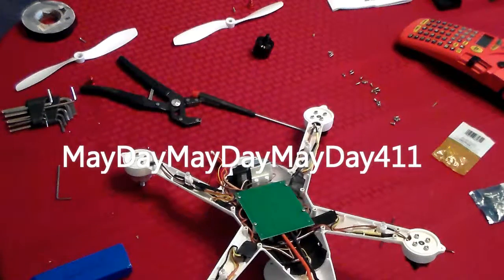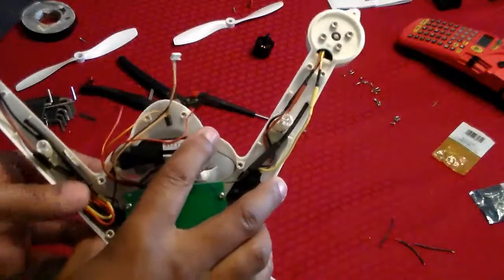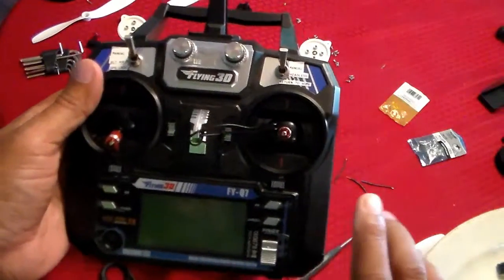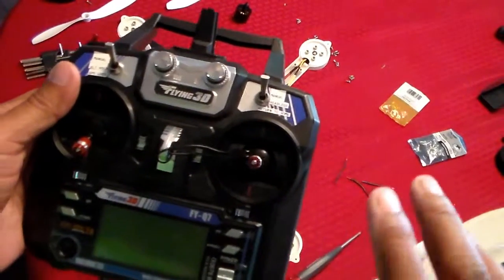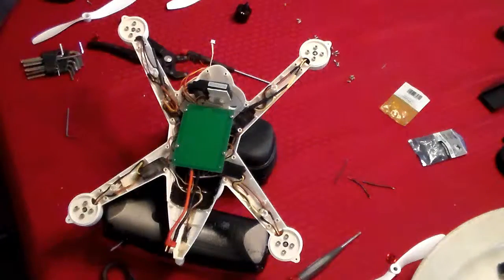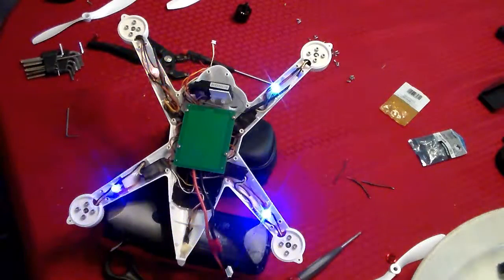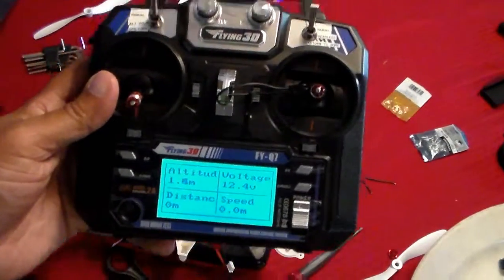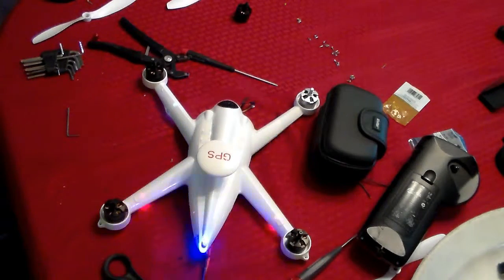Flying 3D repair 2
Flying 3D repair  and testing the new motors